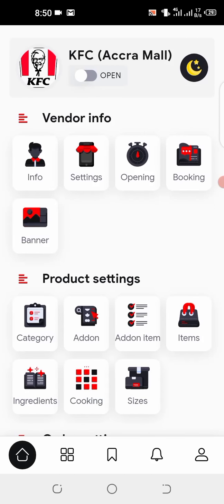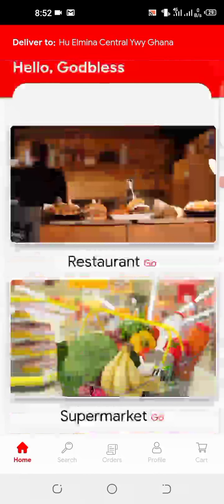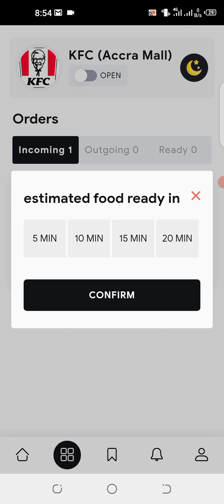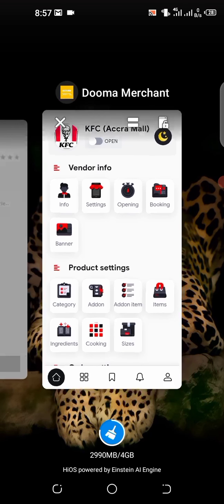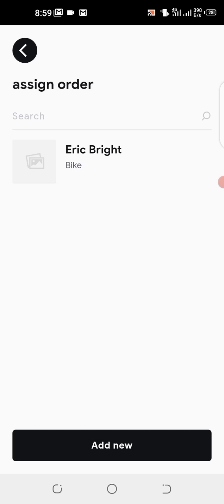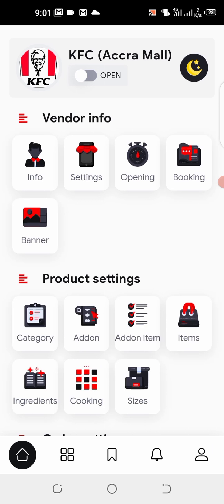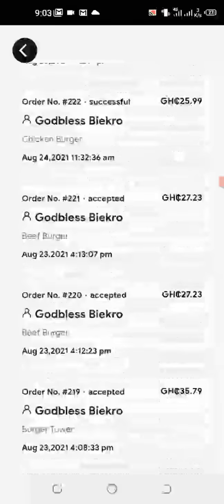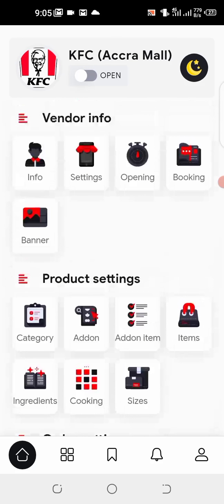Dooma Merchant Mobile Application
In our previous videos, we talked about the web interface of our merchant application. in order to make our platform so flexible, we have mobile applications with both iOS and Android versions. Here is a look at our Android merchant app for restaurants, pharmacies, cold food dealers, FMCG distributors etc